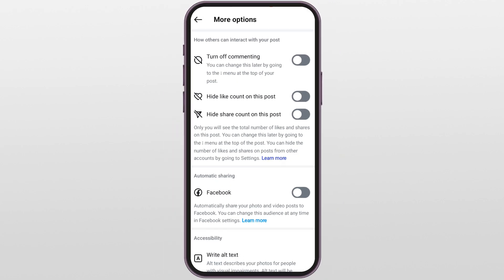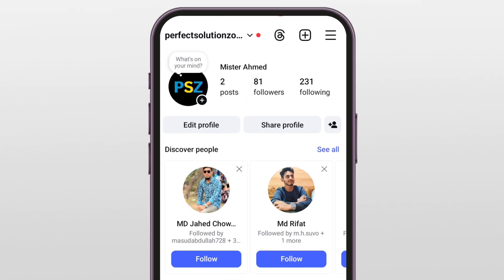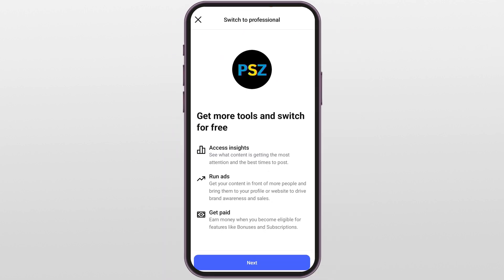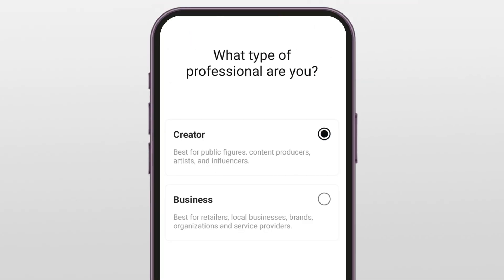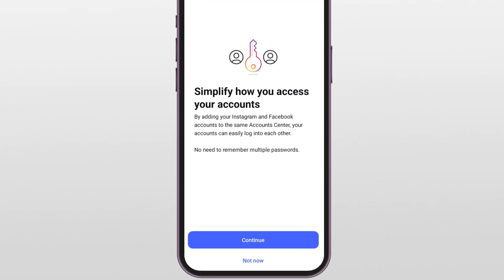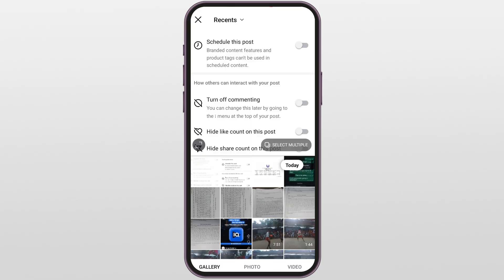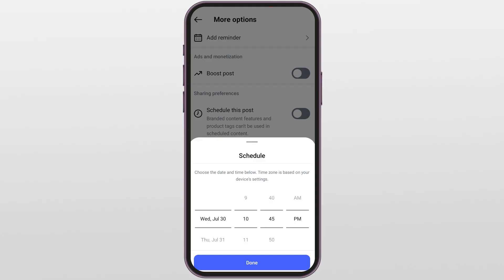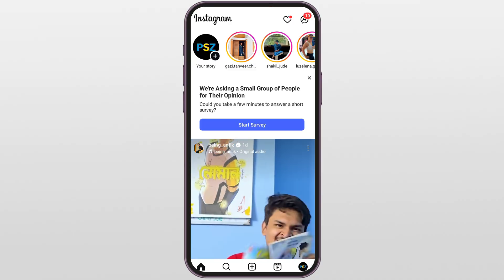How to Fix Instagram Schedule Option Not Showing? Here’s the Real Fix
Is the Instagram schedule option missing on your account? Don’t worry — you’re not alone! In this quick and easy video, I’ll show you the real reason why the Instagram scheduling feature isn't showing up and how you can fix it instantly.

Whether you're using a business or creator account, this method works in 2025 and is 100% effective. Watch till the end and get your schedule button back!